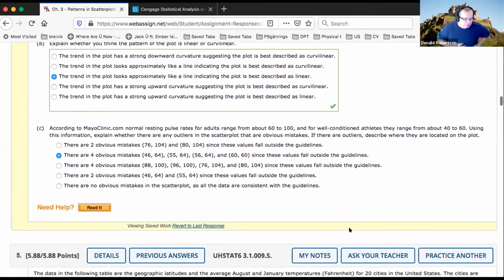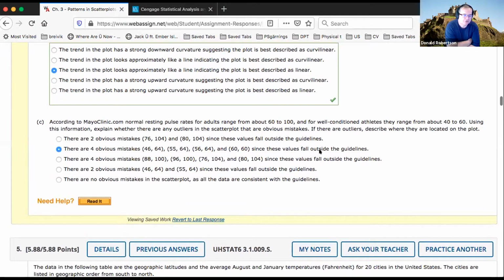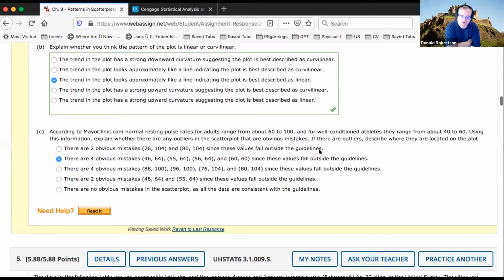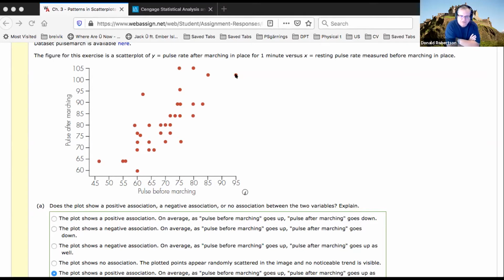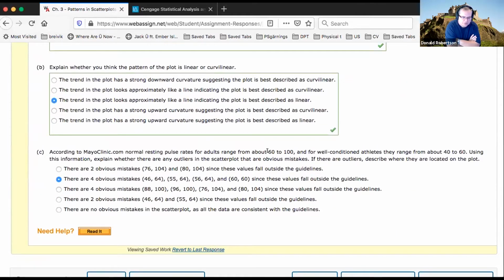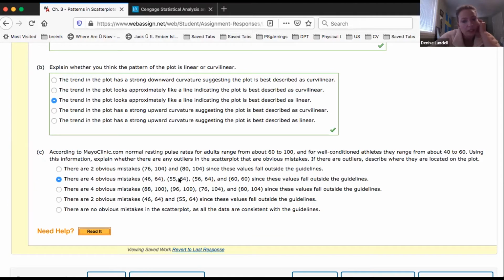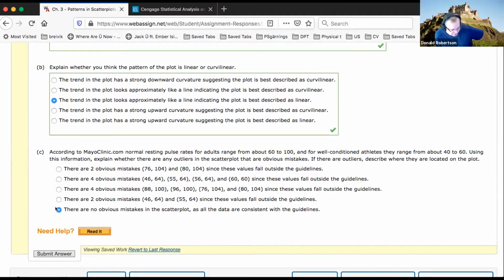Math 146 Chapter 3 Patterns in Scatterplot and Correlation Question 4